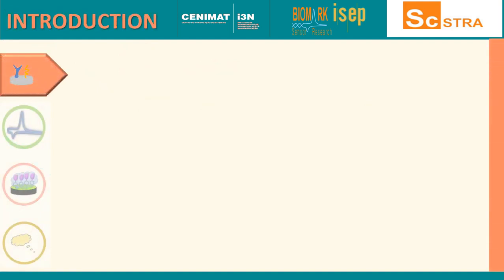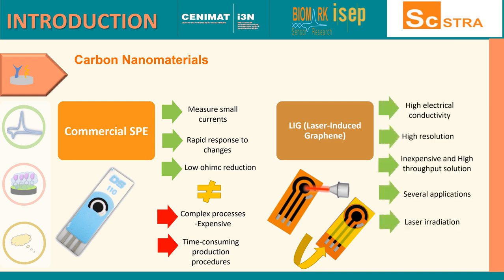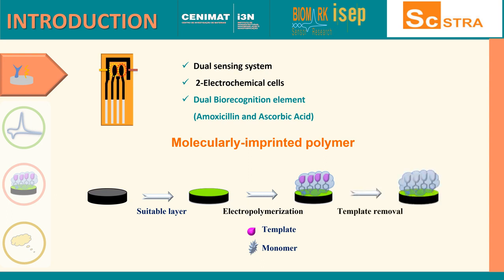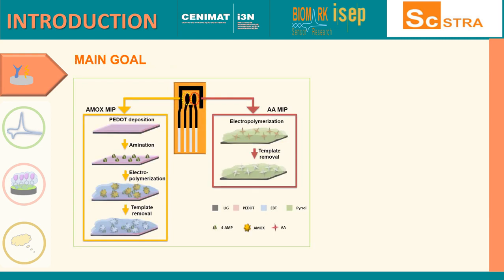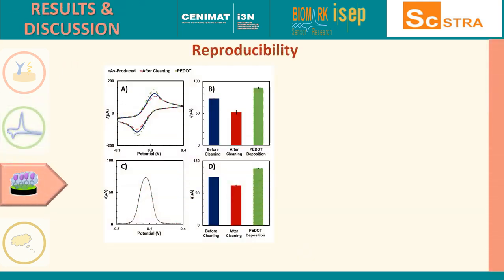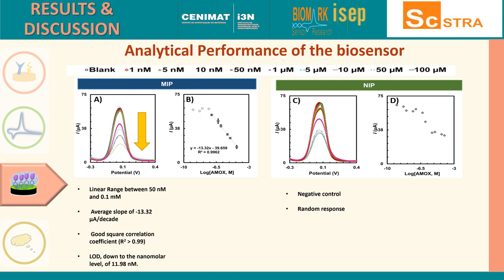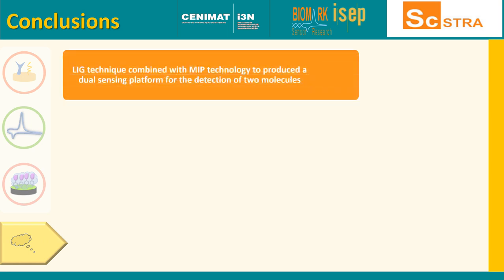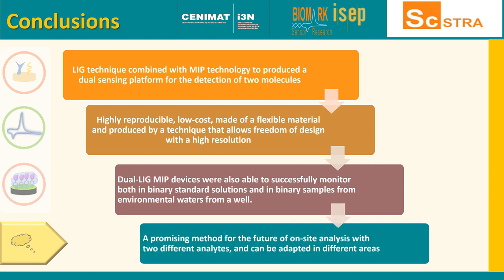Ana Rita Cardoso, Coimbra University, Coimbra, Portugal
Paper Title: Laser-Induced Graphene-Based Platforms for Dual Biorecognition of Molecules
Conference Name: ICSTR Paris - International Conference on Science & Technology Research, 10-11 June 2020
Conference Venue: FormaSquare-La Chapelle, Paris, France